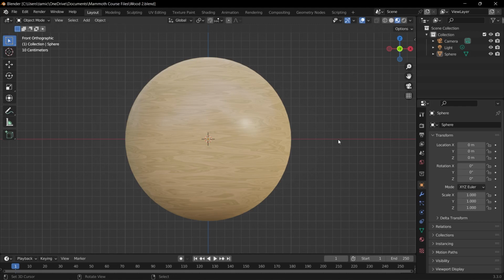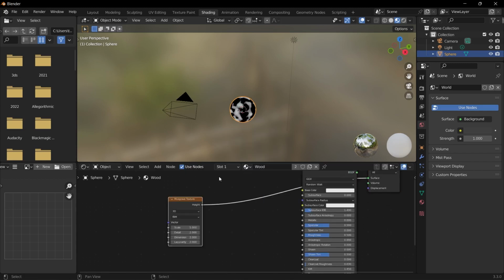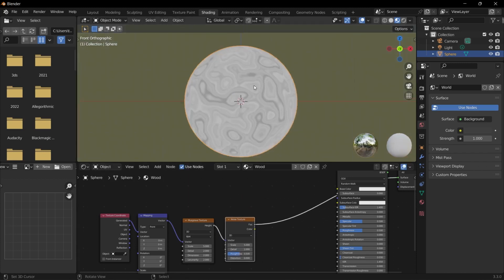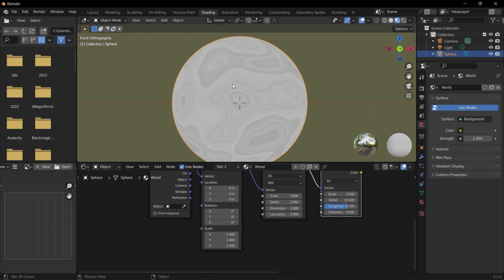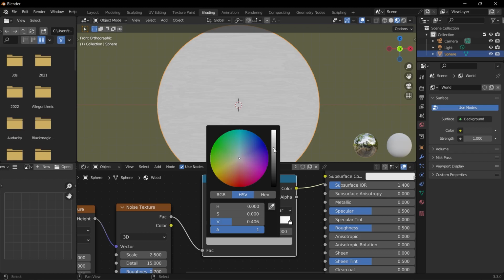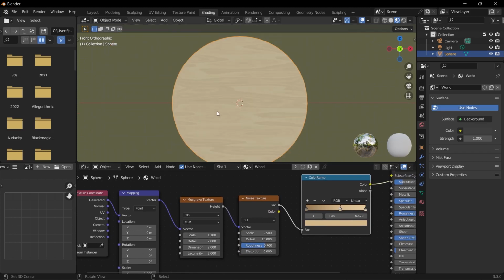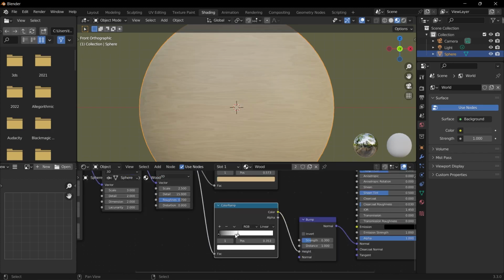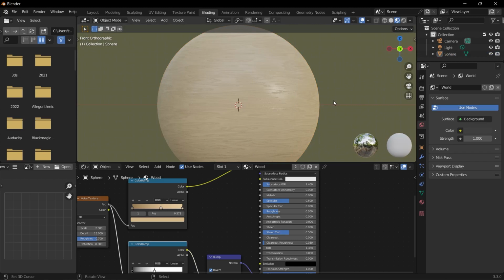Blender 3.3: Creating a wood shader (*FULL COURSE IN DESCRIPTION*)